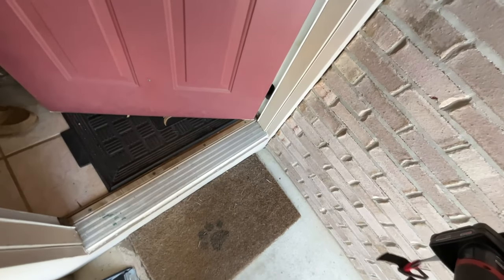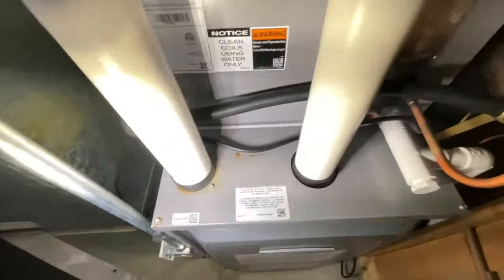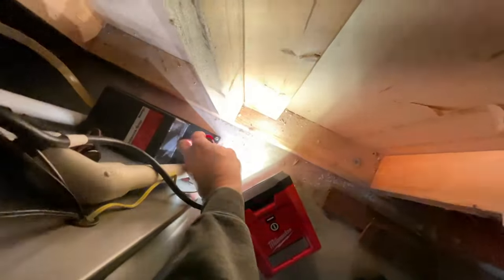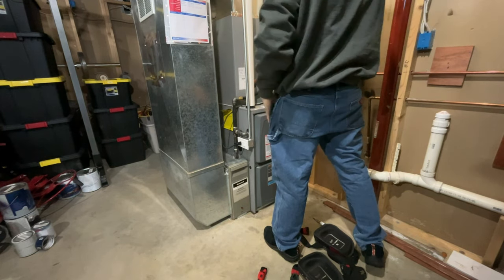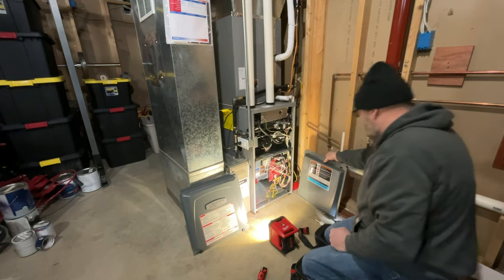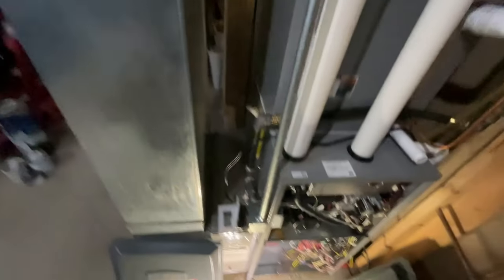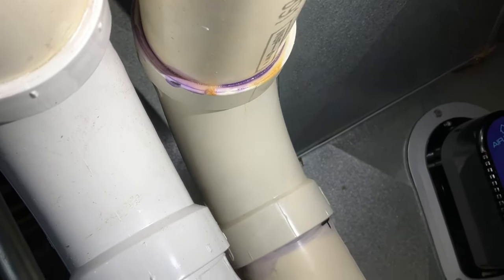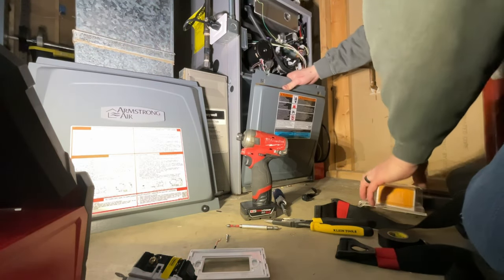No Heat, New Armstrong gas Furnace easy fix!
My client, and one of my Old school Buddies, had no Heat on a Saturday Morning, That's not good! so let's go see what the issue was?
Please leave any thoughts, feedback, comments,  Constructive criticism, or advice in the comment section.